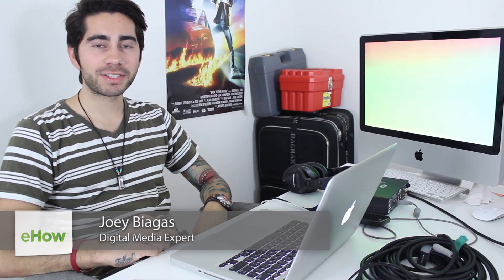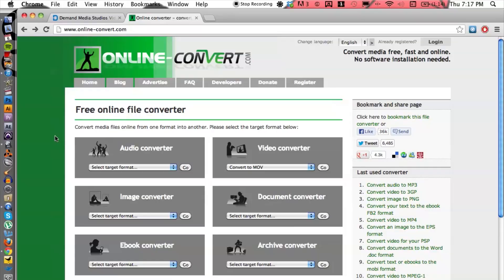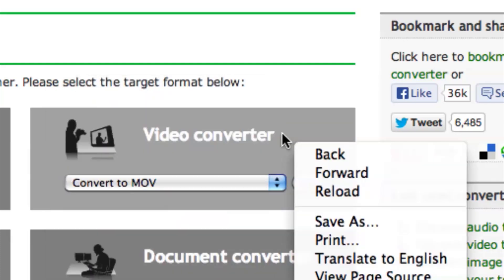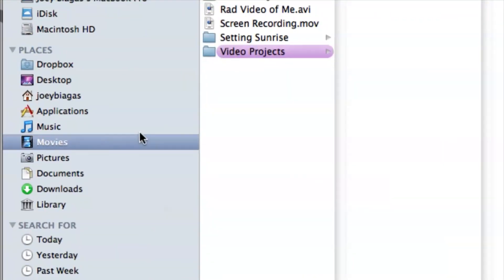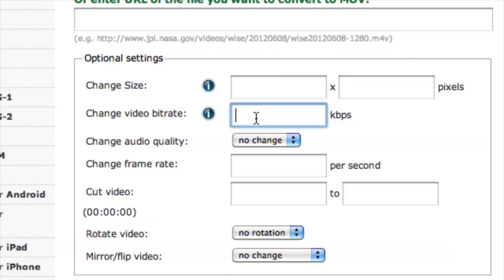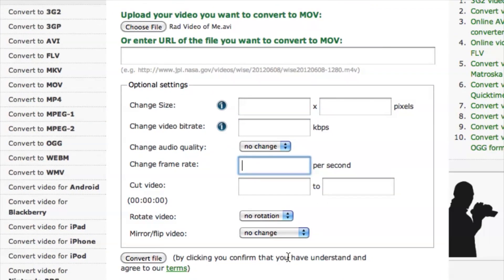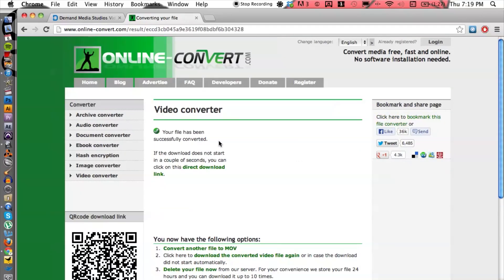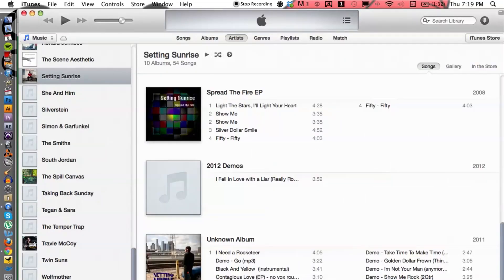Importing AVI Into My iTunes : Advanced iTunes Tips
AVI is a very specific type of video container file format. Import an AVI into iTunes with help from a Mac savvy tech in this free video clip.

Series Description: Apple's iTunes is still the go-to program if you want to control your iPod Touch, iPhone or iPad from your computer. Get tips on using iTunes with help from a Mac savvy tech in this free video series.